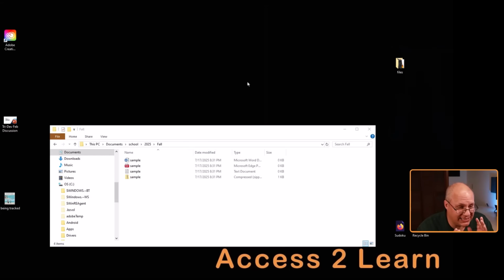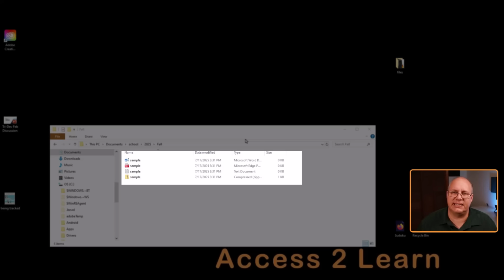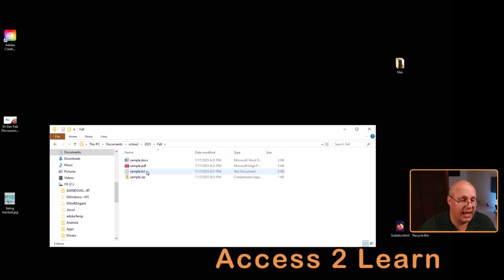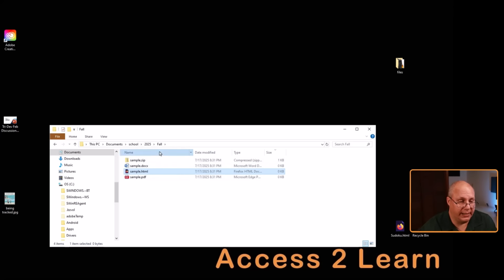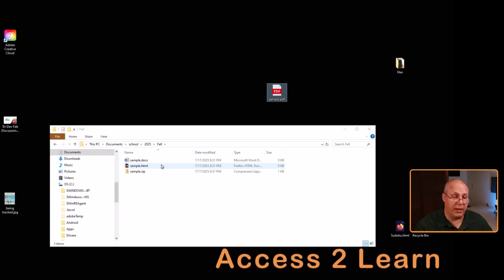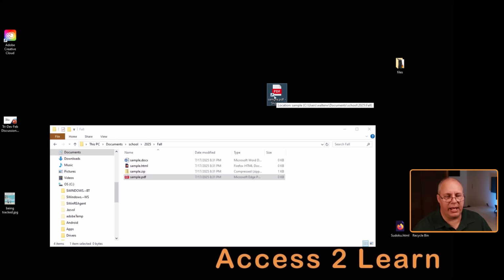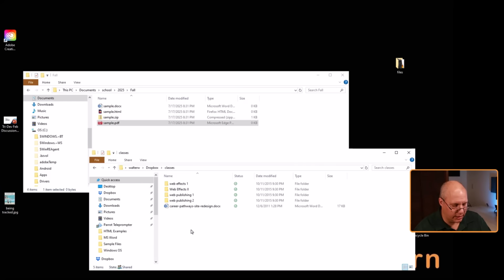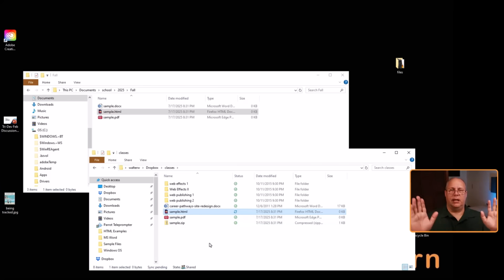File Management in Windows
Struggling with disorganized files? This comprehensive guide will transform you into a Windows file management pro. Learn the essential skills to sort, move, copy, and organize your digital world efficiently, saving you countless hours of searching.

In this detailed tutorial, we dive deep into the core concepts of Windows File Explorer. You'll gain a clear understanding of file extensions and how they determine the type of file. Discover how to reveal hidden extensions so you can easily identify and manage different file types. We’ll show you how to safely rename a file and even change its extension, a useful trick for power users.

Forget messy desktops and endless scrolling! We’ll teach you how to effectively sort your files by name, date, size, and more. This simple yet powerful trick will help you locate what you need in seconds.

The video also clarifies the crucial difference between moving and copying files. You'll learn the simple drag-and-drop method for moving a file to a new folder, ensuring it no longer exists in its original location. For when you need a duplicate, we’ll show you the quick trick to copy a file. Additionally, you'll learn how to create a shortcut to a file, giving you quick access without duplicating the entire file.

For those who love efficiency, we’ll demonstrate the power of keyboard shortcuts. Master the classic Ctrl+C, Ctrl+X, and Ctrl+V commands to copy, cut, and paste files like a pro.

Finally, we’ll share our best practices for keeping your workspace clean and organized. Understand that your desktop is just another folder and learn why a clutter-free desktop is key to a productive workflow. The video concludes with a powerful reminder of why organization is not just a nice-to-have, but a necessity for productivity.

By the end of this video, you'll have the skills to take complete control of your files, leaving the frustration of disorganization behind.

Video Chapters
00:00 Introduction
00:20 Different types of files
02:46 Changing a File Type
03:25 Sorting Files in Explorer
04:13 Moving Files
04:54 Copying Files from one place to another
05:27 Creating Shortcuts